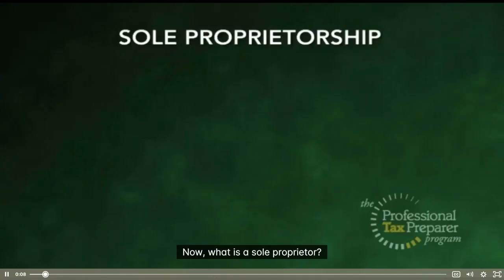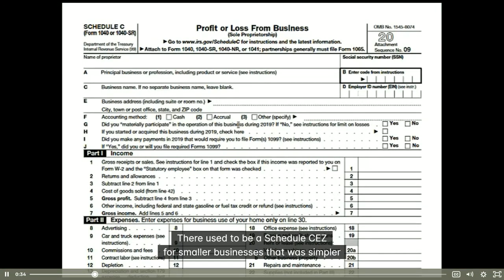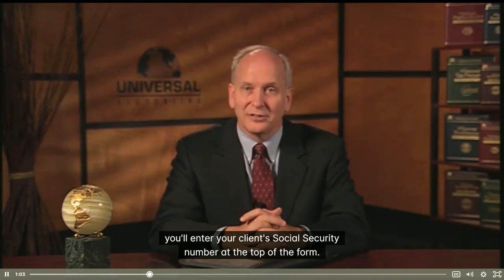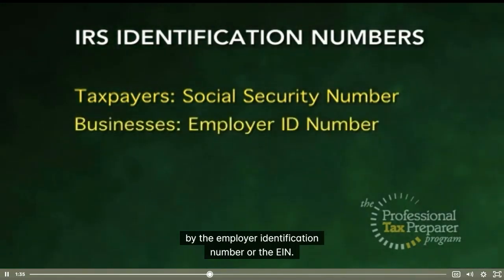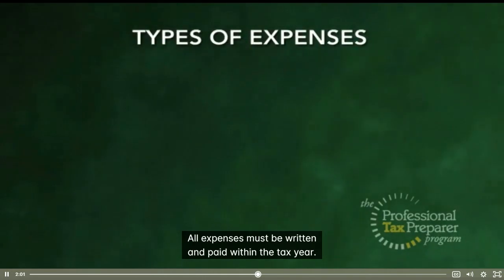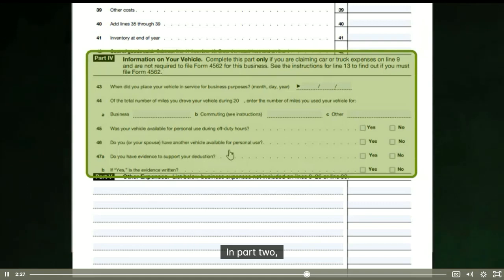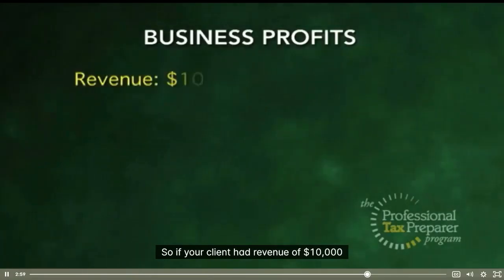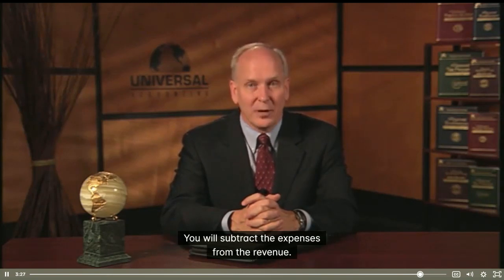Schedule C M1 S4 T3